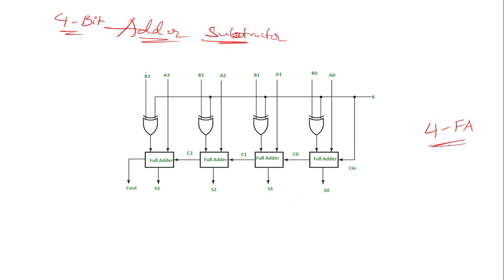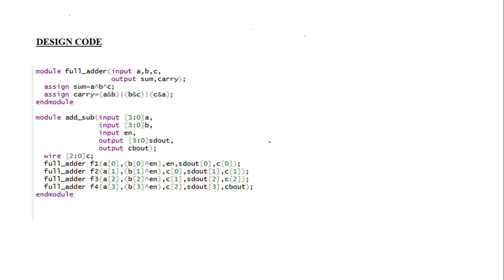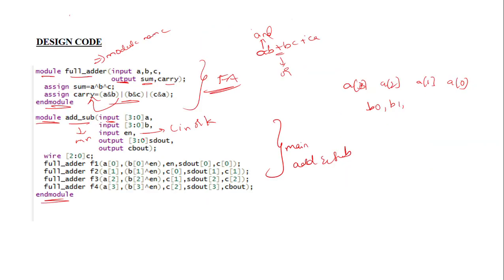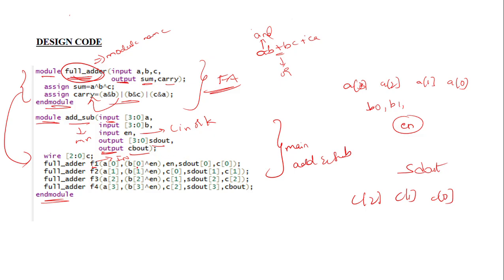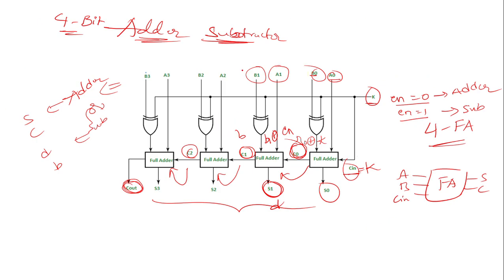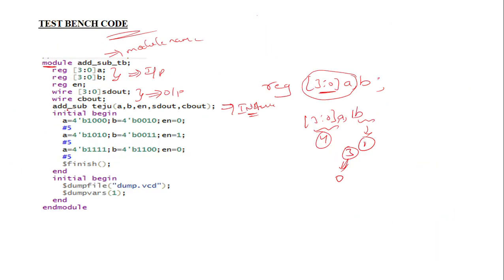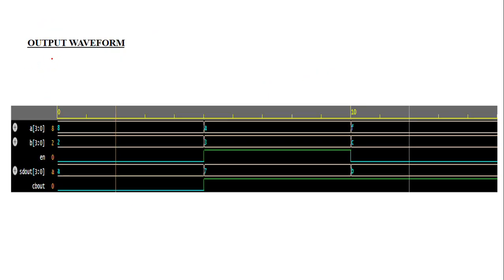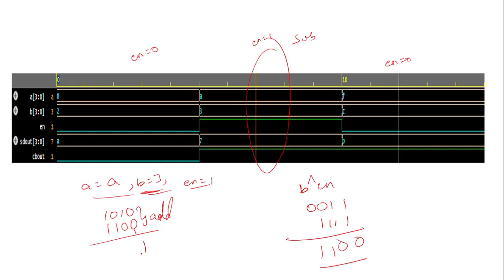VERILOG CODE EXPLANATION FOR 4-BIT ADDER AND SUBTRACTOR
In this video, we explain the Verilog code and working of a 4-bit Adder-Subtractor using Full Adders. By using a control signal en, the circuit performs both binary addition (en=0) and binary subtraction (en=1). The design is implemented using four full adders, making it simple and efficient for Digital Electronics, VLSI, and Verilog learners. This tutorial is useful for students preparing for ECE subjects, interviews, and projects.